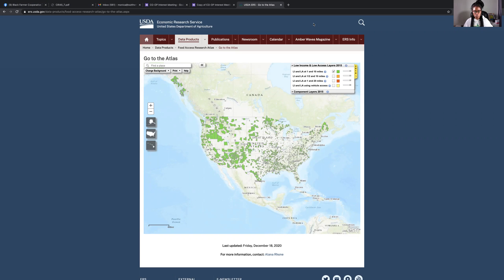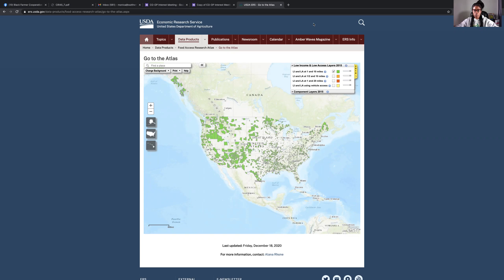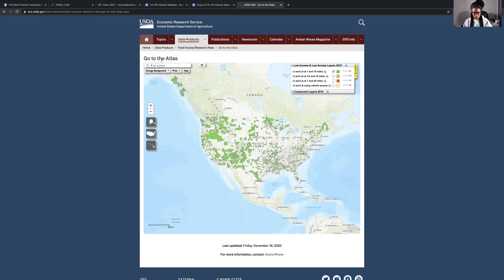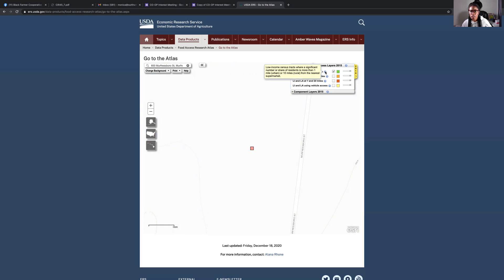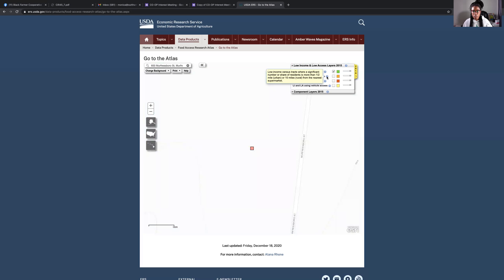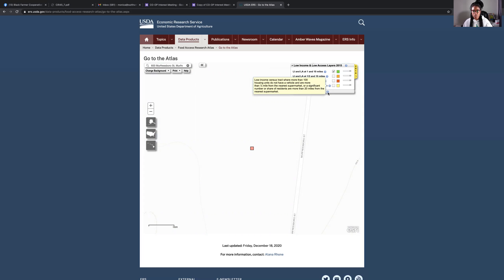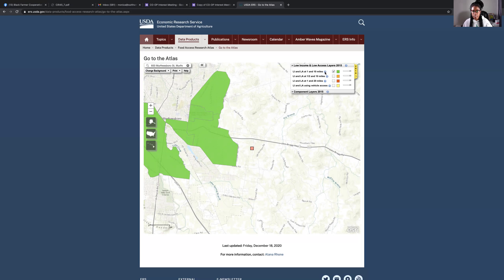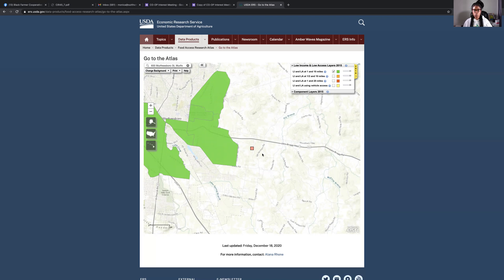Food Desert Tool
Use this tool to check and see how close you are to a low income (LI) or low access (LA) food area.